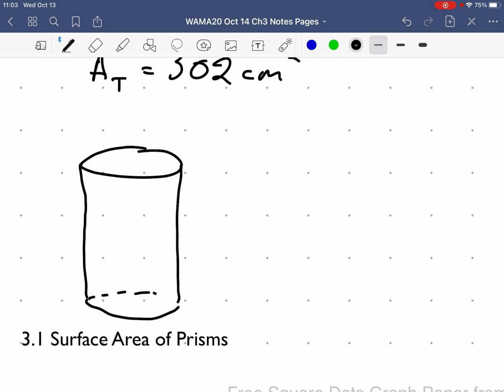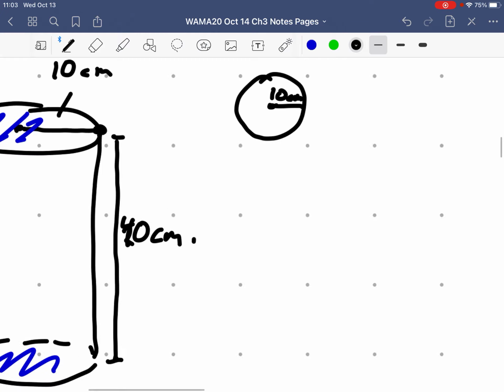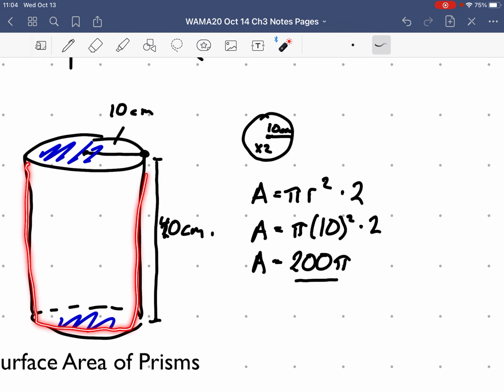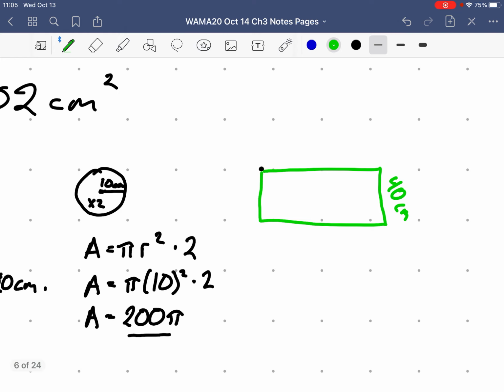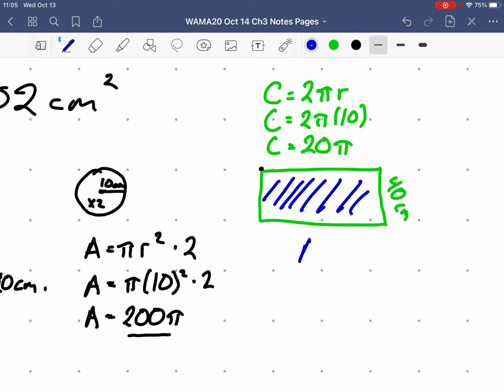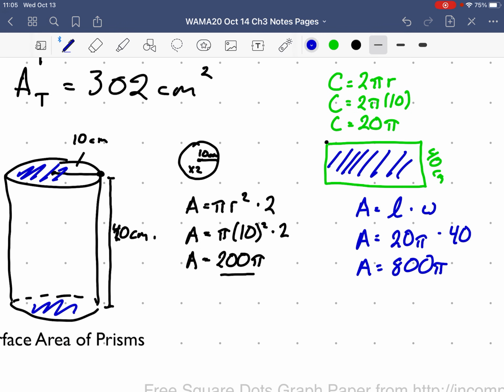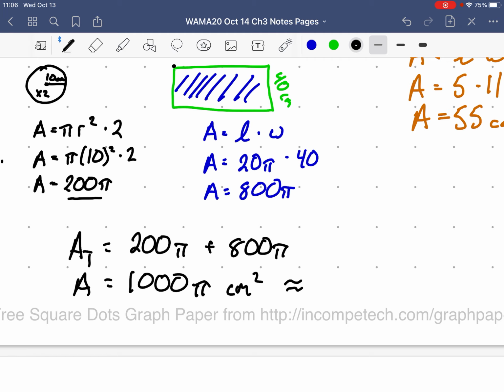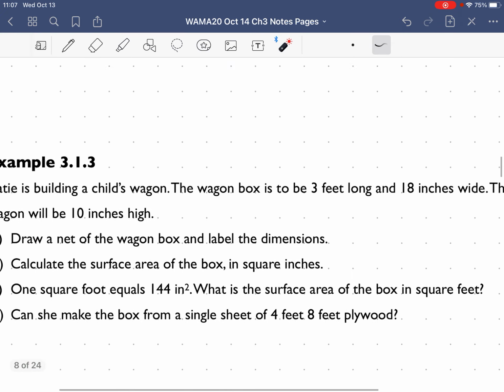WAMA20 Ch3.1.1 Surface Area of a Cylinder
Workplace Math 20, Chapter 3, Section 1, surface area of a cylinder.